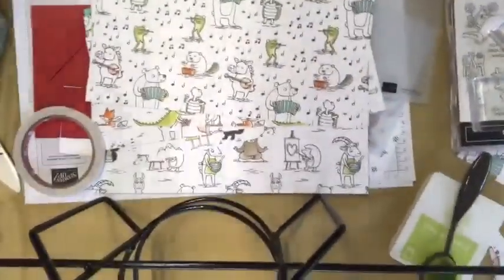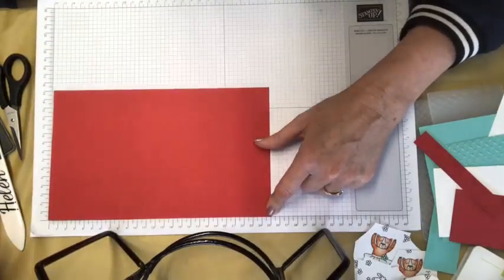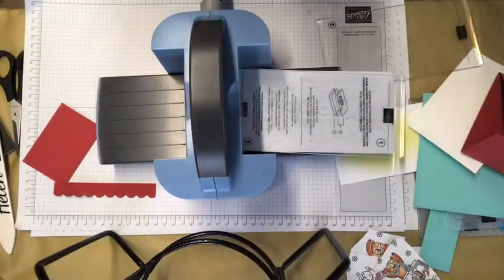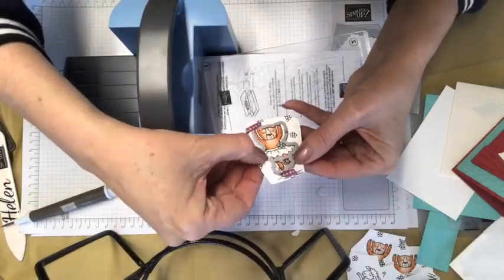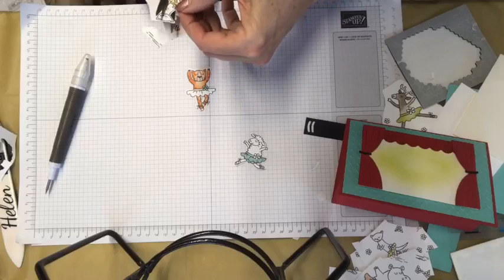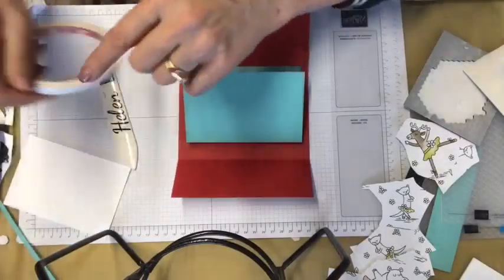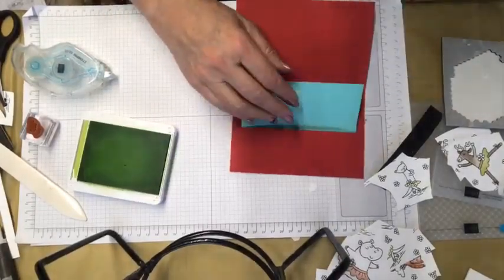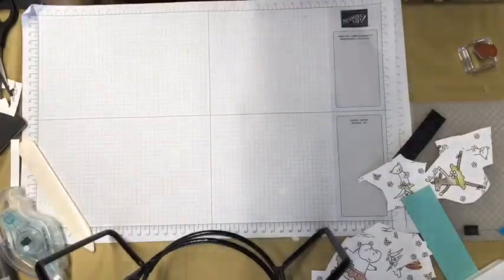Stampin' Up! Zany Zoo Stamp set and DSP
Facebook live 22 June 2023.